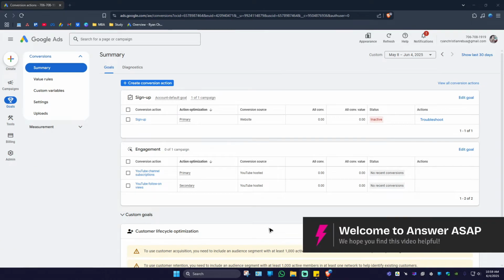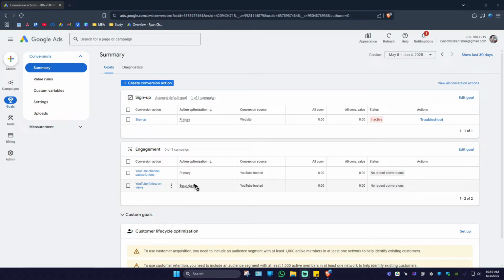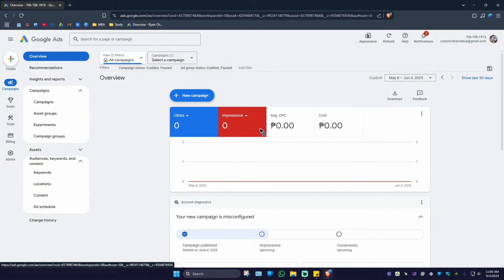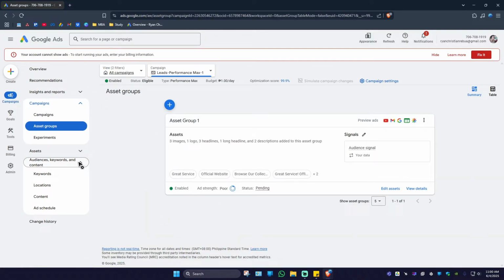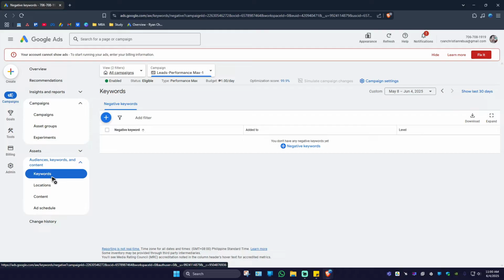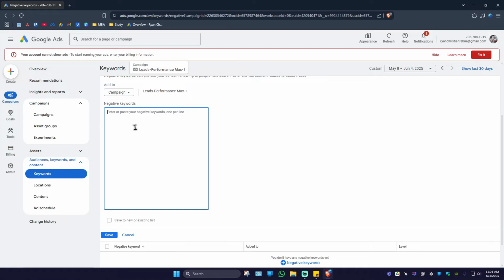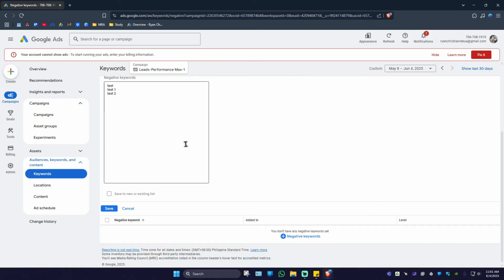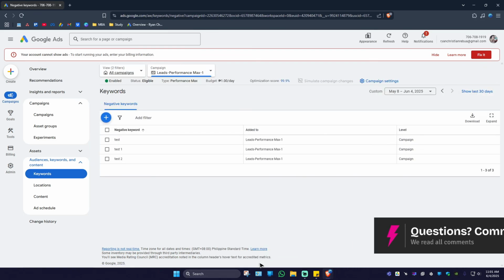How to ADD NEGATIVE KEYWORDS in Performance Max (Step by Step)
To keep your Performance Max campaigns focused, this tutorial shows you how to add negative keywords effectively using account-level tools. Please consider liking the video and letting us know if you have any comments, ideas or questions, we really appreciate any feedback! We have plenty of other tutorials on our channel so come and see if we can help you with anything else :)